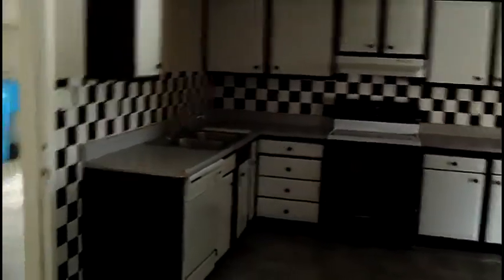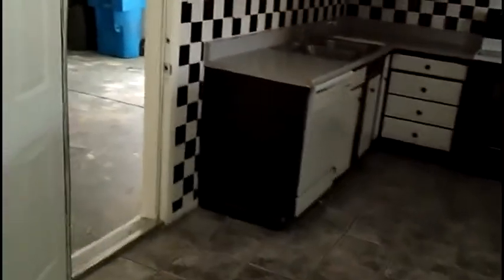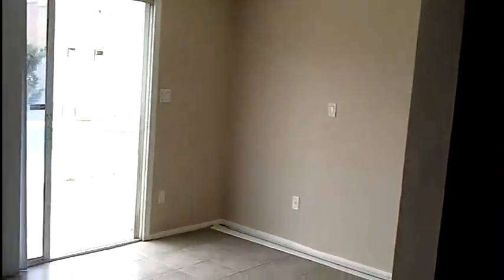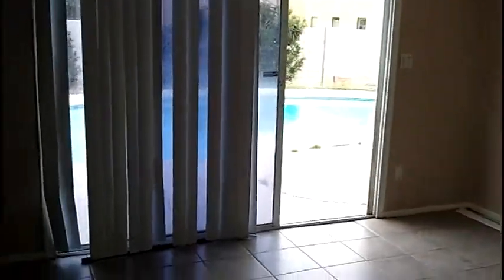Bank Owned Property Preview Deer Valley Estates